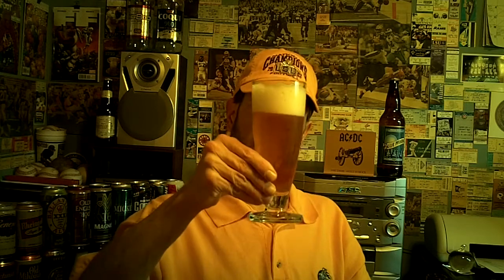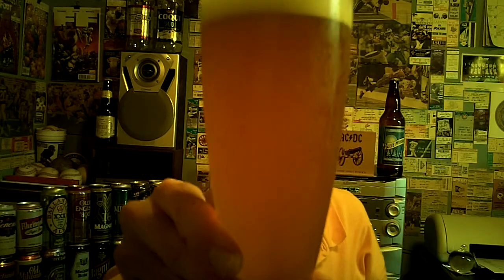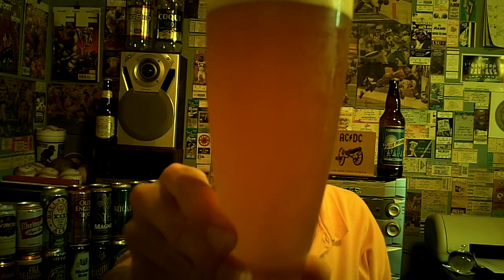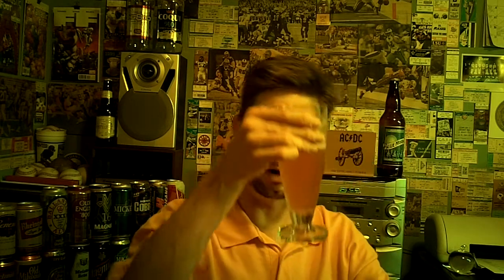Louisiana Beer Reviews: Bud Light Golden Wheat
4.1% alcohol. Introduced in 2009.